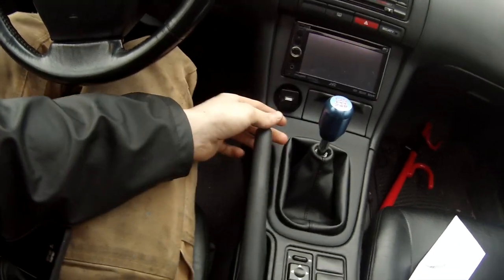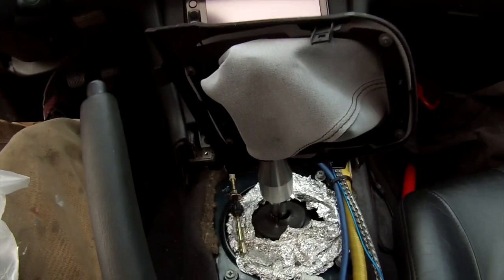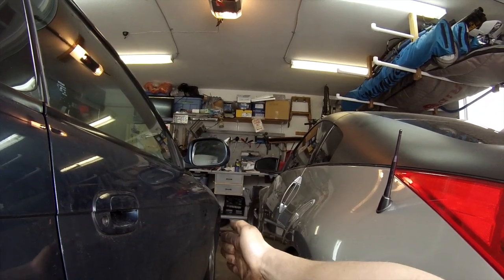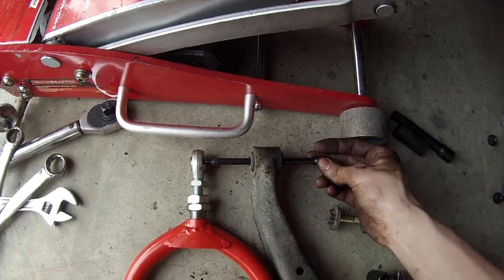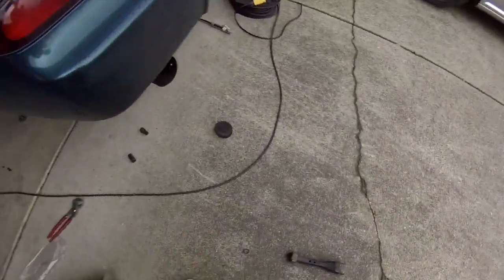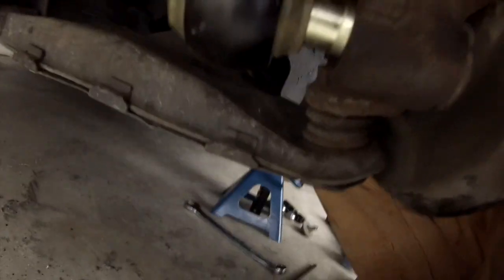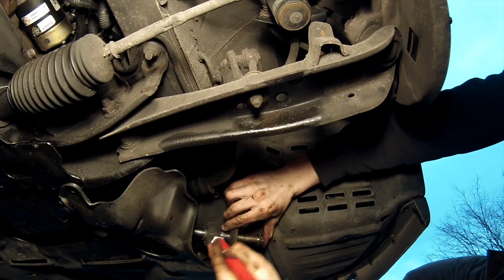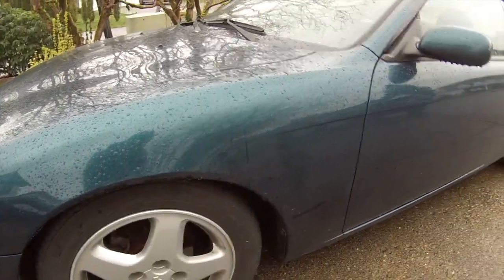240SX S14 Build EP.4 Wheels and Suspension Arms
This episode I install my Adjustable Godspeed RUCAS, Traction rods, Toe rods and Tension rods as well as my xxr 527 Wheels and spacers giving the car a solid functional stance.